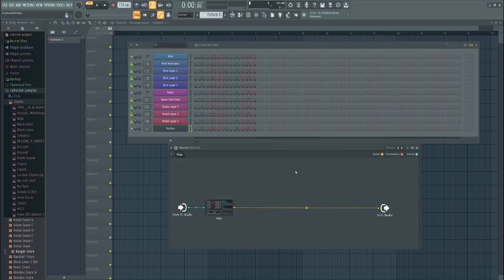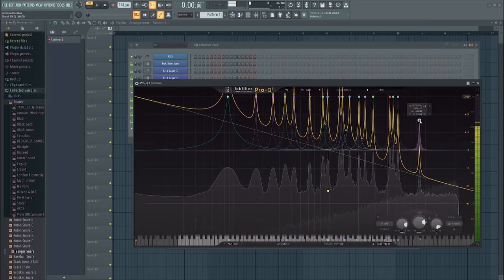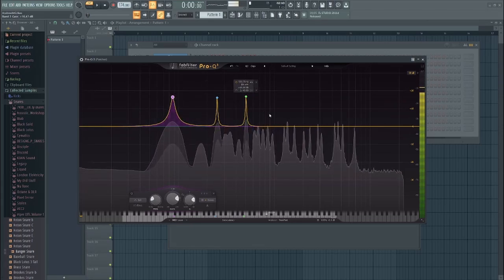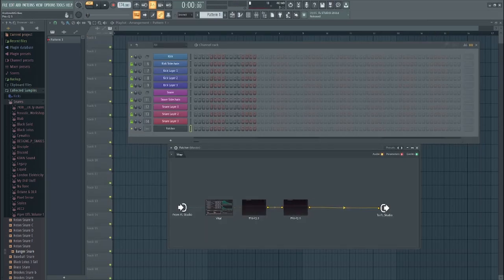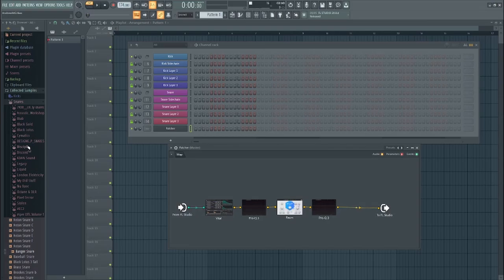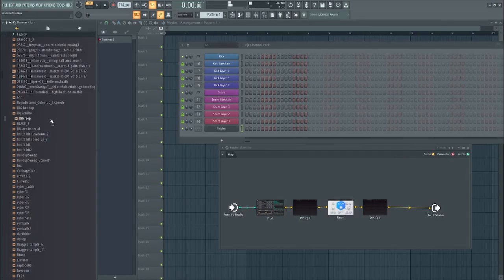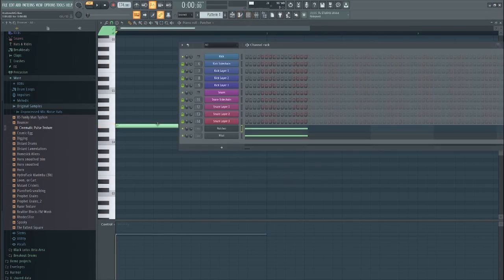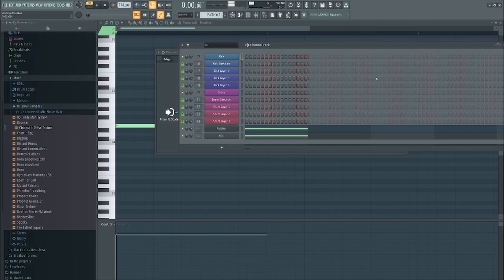Esoteric Synthesis - Bespoke Additive Pad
I got the idea for this patch watching Christian Henson (founder of spitfire audio and pianobook), mess around with his 4ms Spectral Multiband Resonator (a eurorack module composed of a bank of six band passes) on one of his modular mondays videos. He got some beautiful glassy sounds out of it by running some recordings of waves through it. I loved how it sounded, so I wondered if I could do something similar with the tools I already had. This is the result.